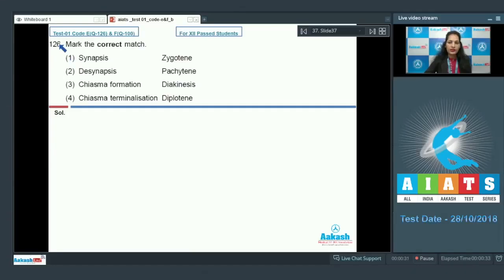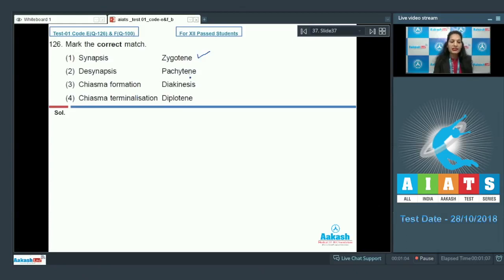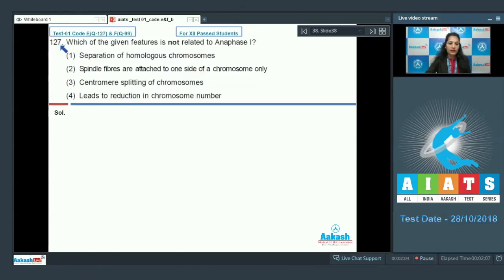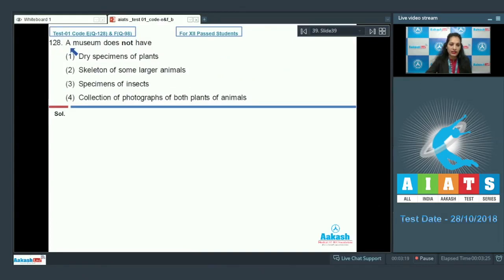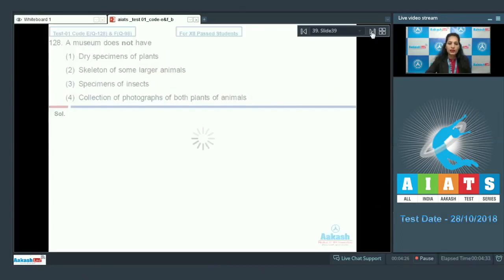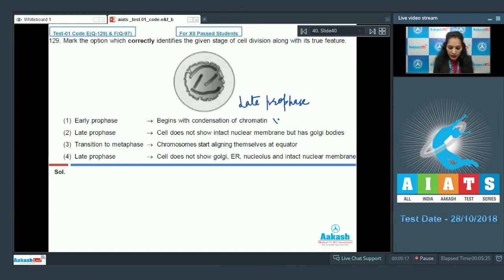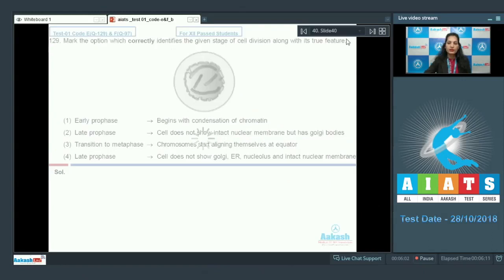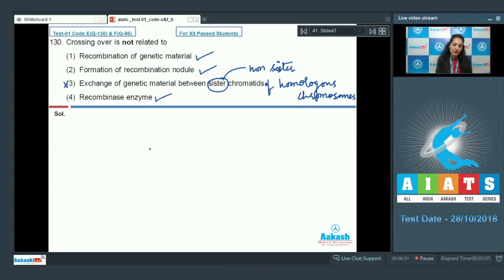AIATS TEST 01 Code E&F For XII Passed Students BOTANY MEDICAL 2019 Q126 to 130